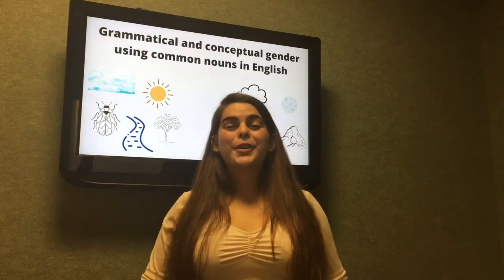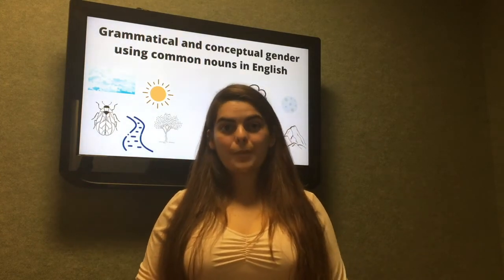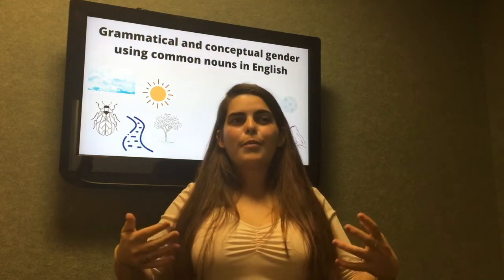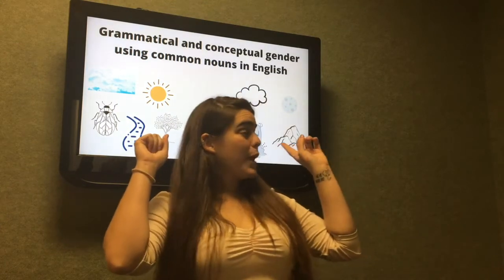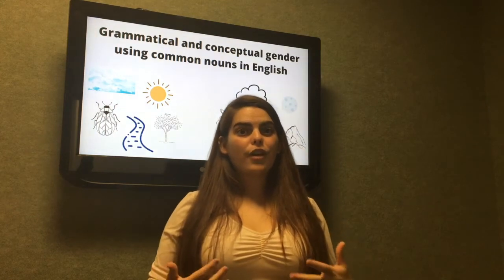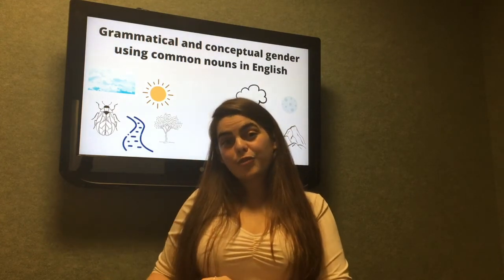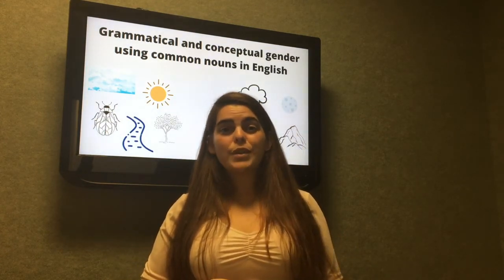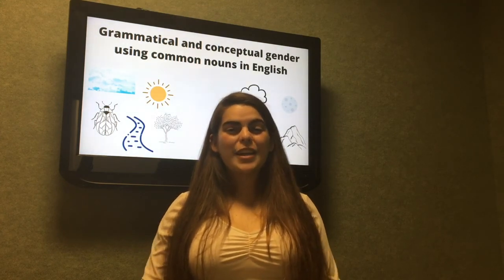3-Minute Thesis presentation 2020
Title of research: "Grammatical and conceptual gender using common nouns in English"

This video presentation is my submission to the 3-Minute Thesis Competition at USM.